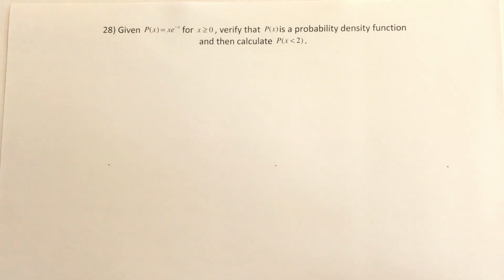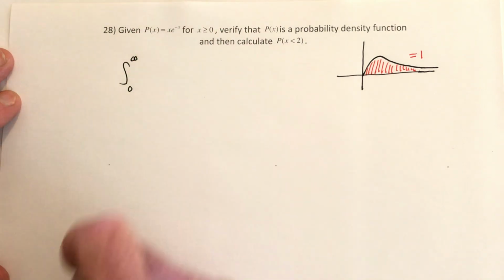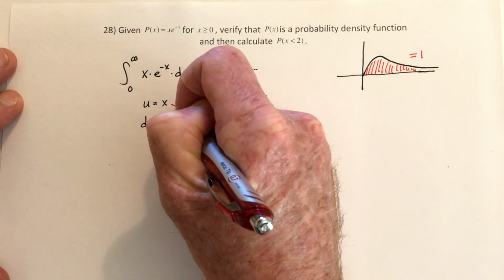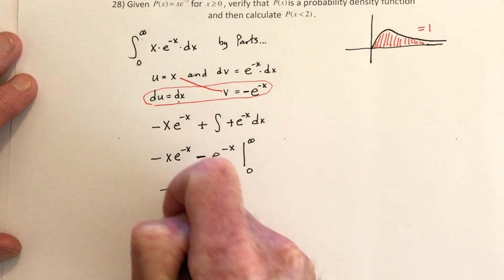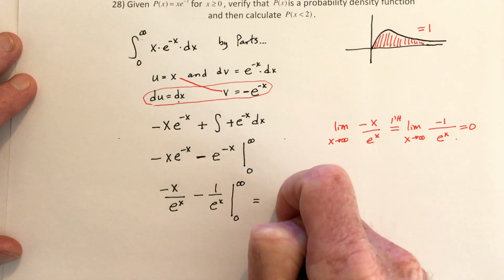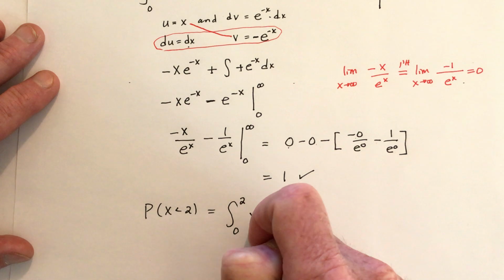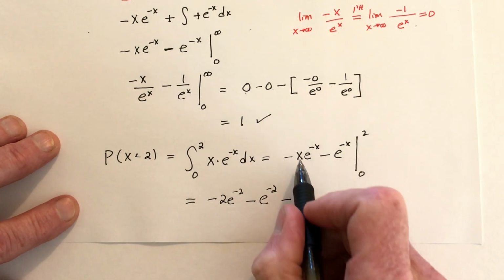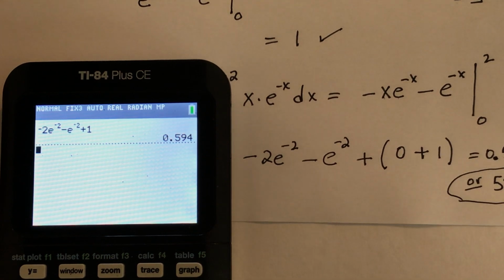Math 3B Podcast 28